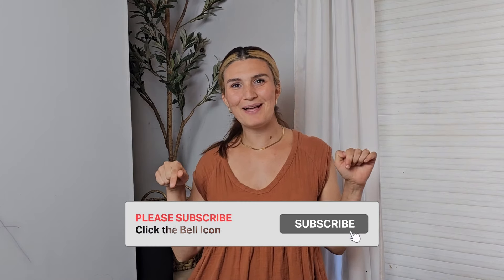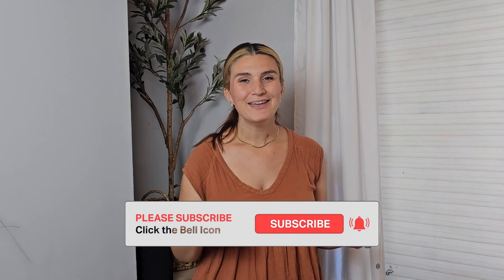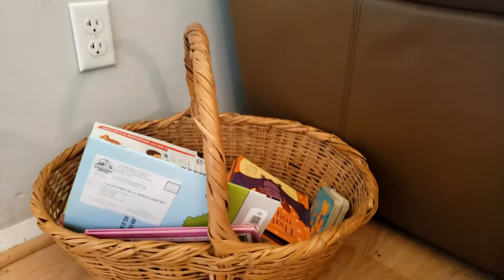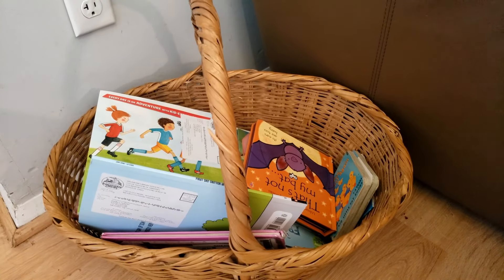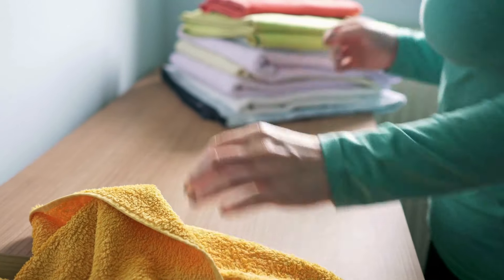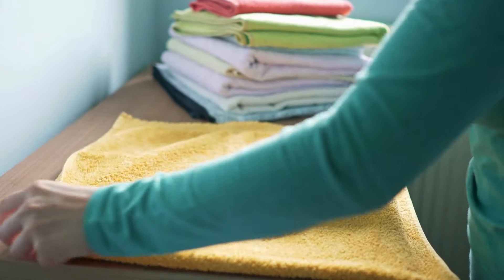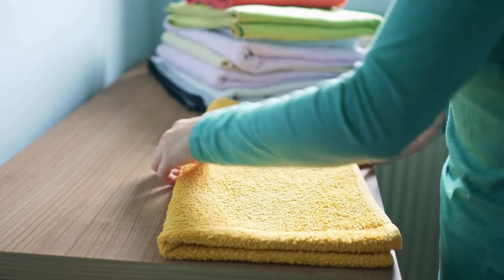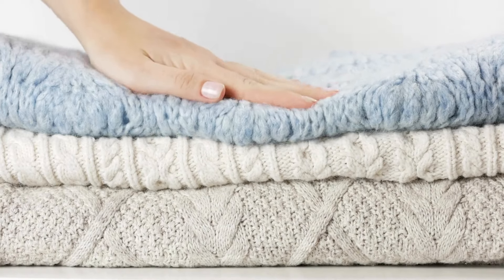8 THINGS TO DECLUTTER in AUGUST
8 Things to Declutter in August

It's August and school is starting in just a few weeks - today I'm sharing 8 things you can declutter this August to help create a clean slate for a more peaceful transition to fall!
What are you decluttering this month?

Interested in a all-in-one resource to help you declutter and organize your home? I share all my best tips and information in my ebook here!

00:00 Intro
00:40 Declutter your Bathing Suits
01:20 Declutter your Summer clothing and shoes
02:12 Declutter your Entryway or Mud Room
03:25 Declutter any Fall Decor you aren't excited to see
04:46 Declutter your Outdoor yard tools and toys
05:49 Declutter your Seasonal Books and Toys
06:23 Declutter your Tea Towels and Linens
07:08 Declutter your Throw Blankets

Hi! I'm Katie Mixon! I love helping busy moms to declutter, simplify, and organize their lives so that they can spend less time cleaning and more time enjoying Motherhood!  Because I don't know about you, but I'd rather not spend all day cleaning.  I love a good fair trade coffee, and I'm passionate about finding ways to incorporate coziness into our busy mama lives as a form of self care!

(although...I can't promise I won't save up for a camera...)

🎀 ThredUp $10 to shop secondhand

How to get started decluttering

🎧 EDITING INFO 🎧
Editing: DaVinci Resolve